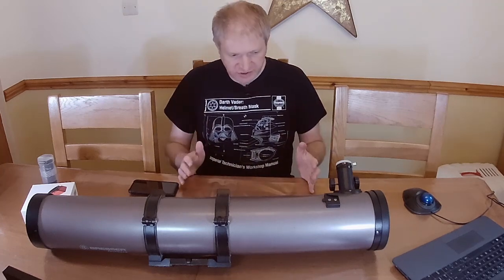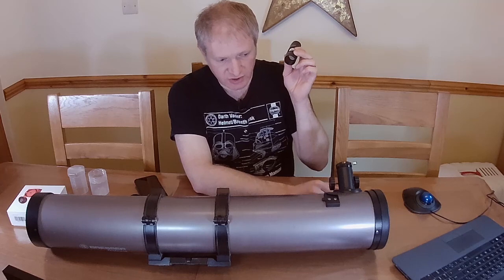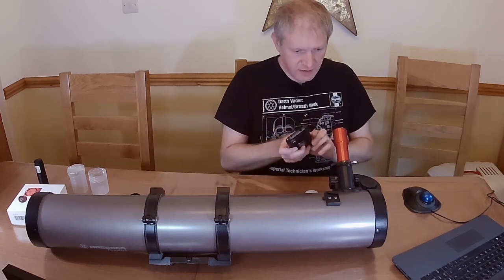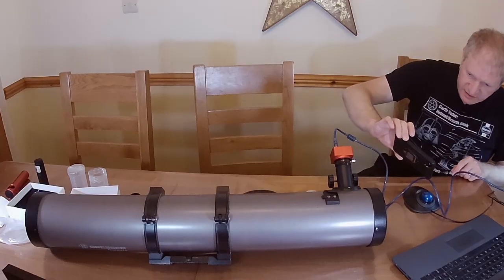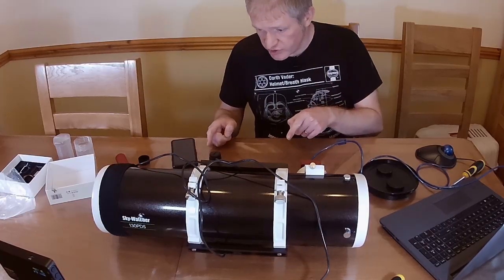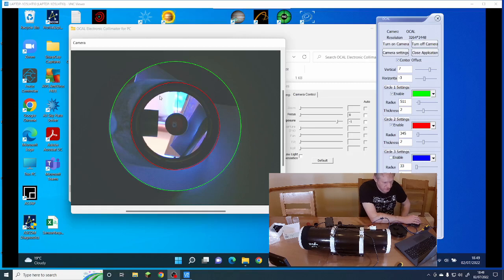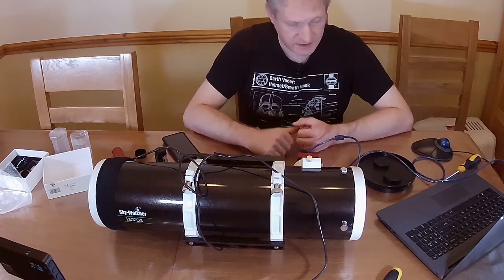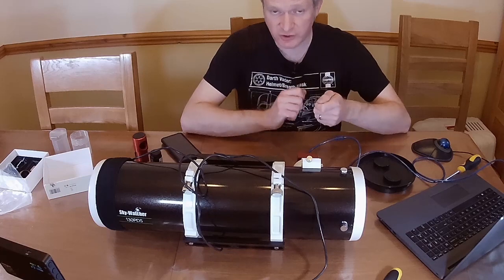Ocal Collimator, Lazer Collimator and Cheshire Collimator - NIGHTMARE!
Trying to Collimate two Newtonian telescopes using the Ocal Collimator. Collimation is a NIGHTMARE!